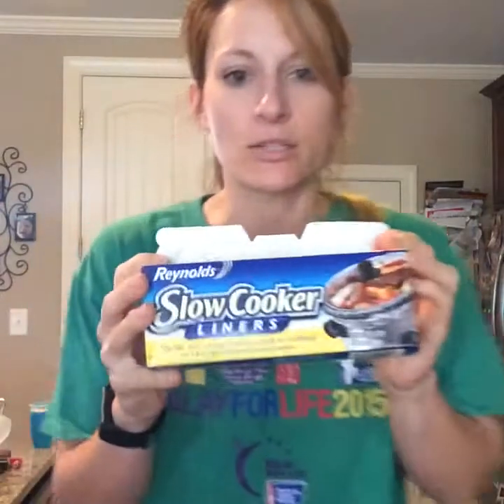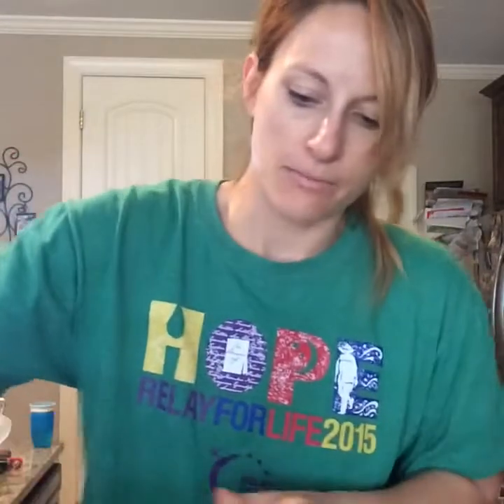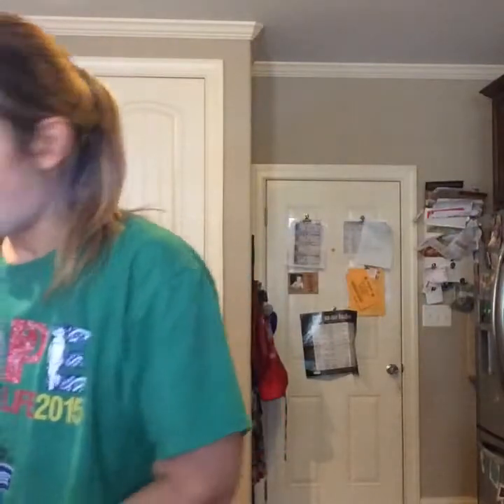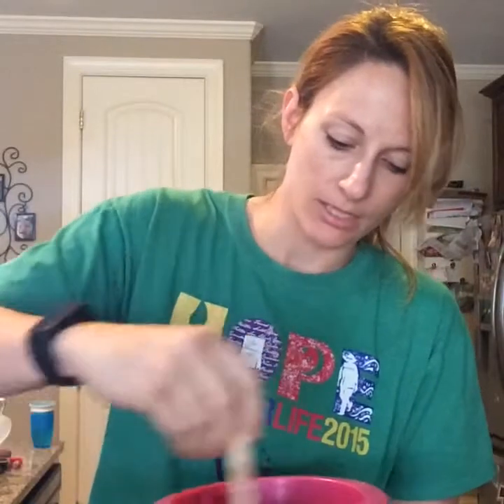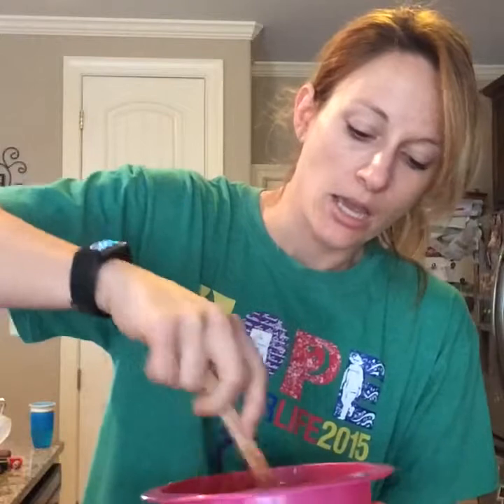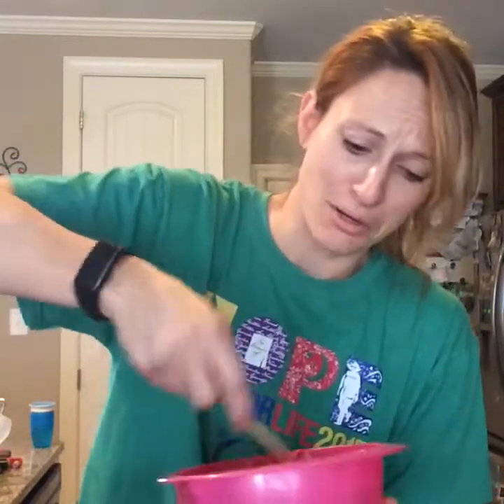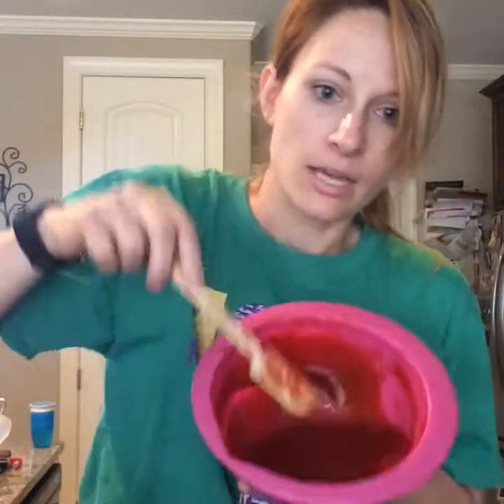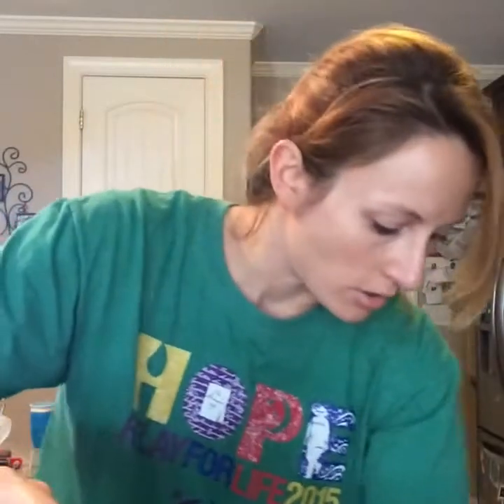Easy Clean eating Crock-pot recipe to try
Mexican shredded beef in the crockpot